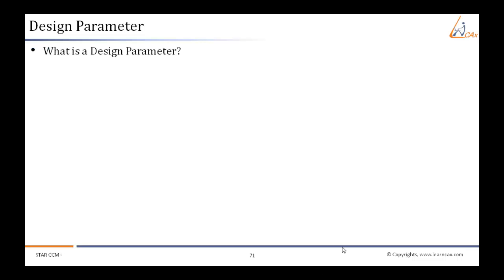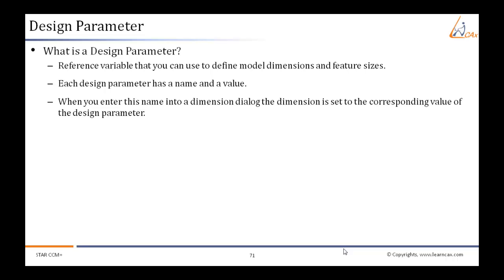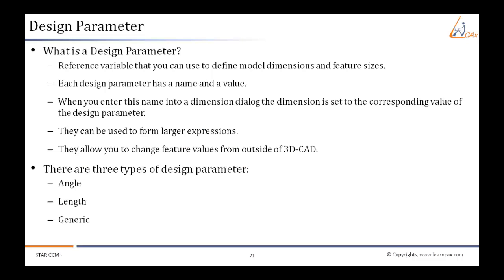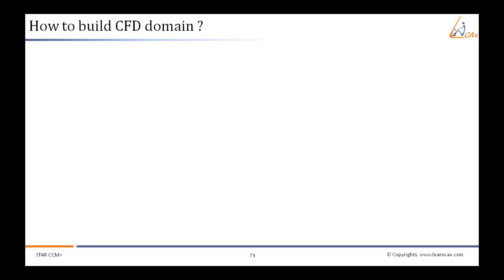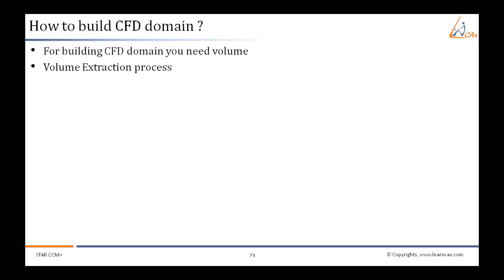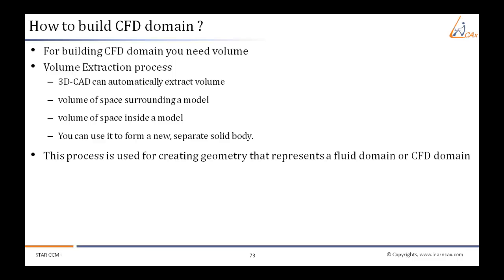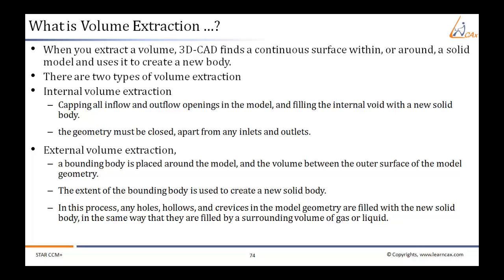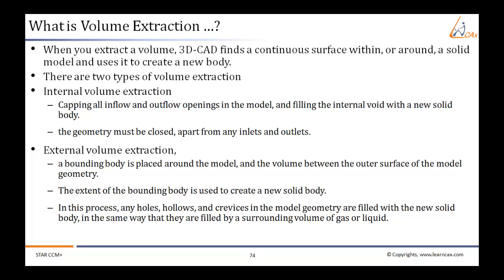FIG EJ SU GQV 4